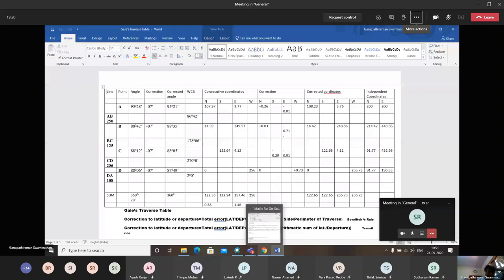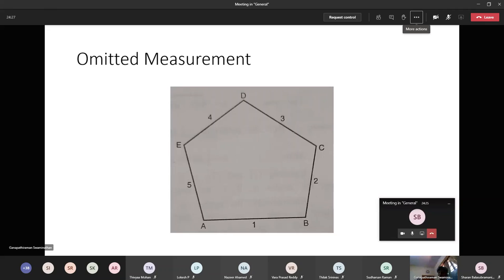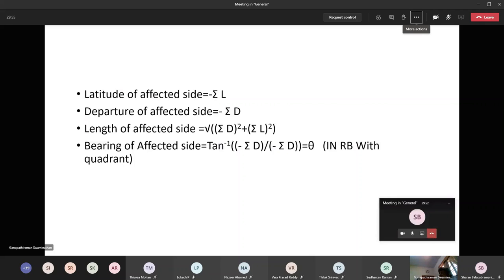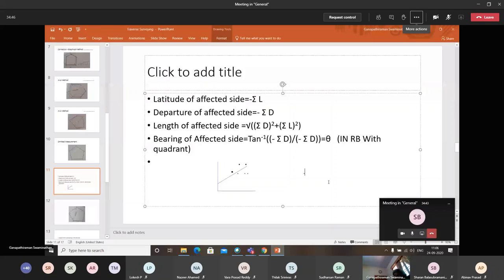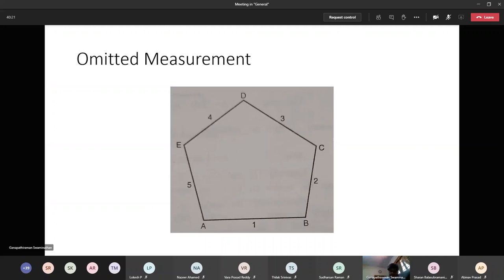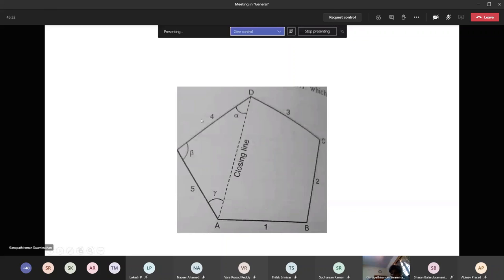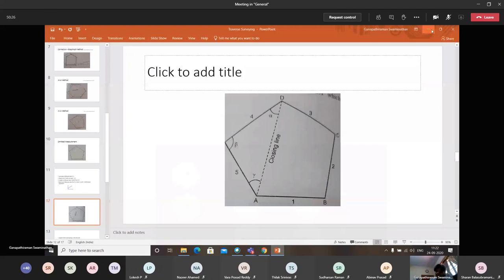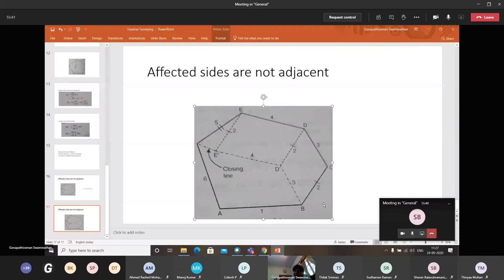Omitted Measurement - 12